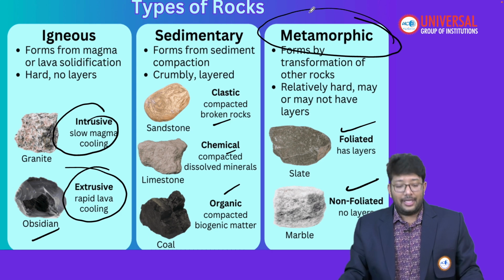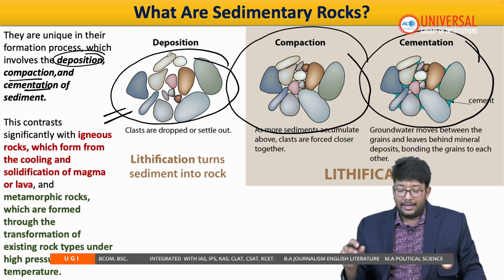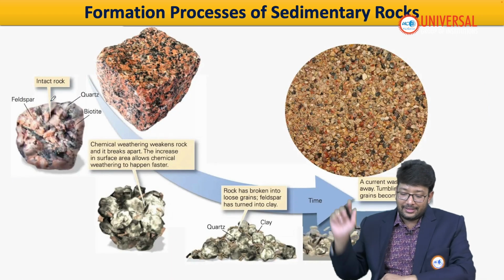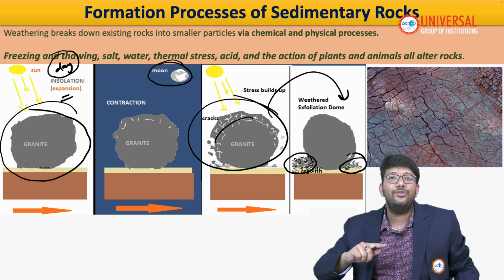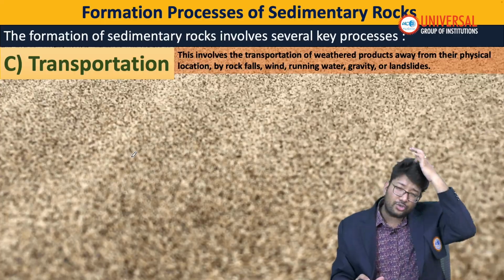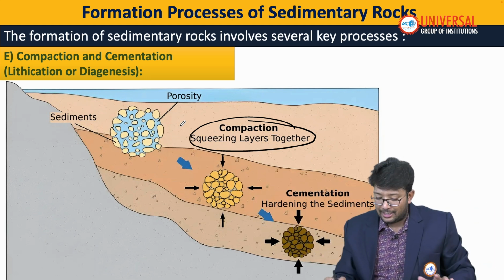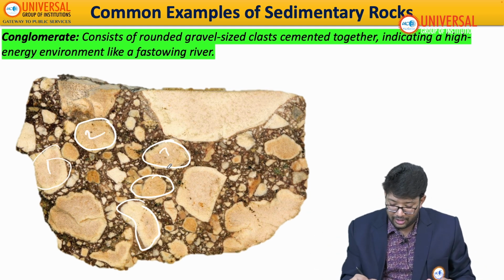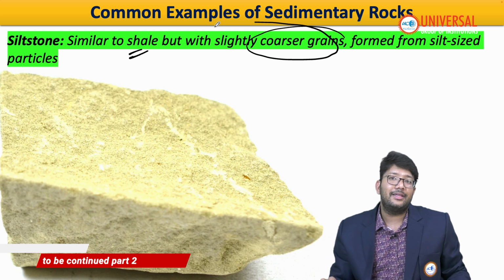🌎 Sedimentary Rocks Explained | Formation & Examples | Geology Basics Part 01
Learn about the three major types: clastic, chemical, and organic, with real-world examples like sandstone, shale, limestone, and conglomerate.
Discover how these rocks reveal Earth's surface history and preserve important fossils.
Perfect for geology students, UPSC aspirants, and curious minds alike! 📚